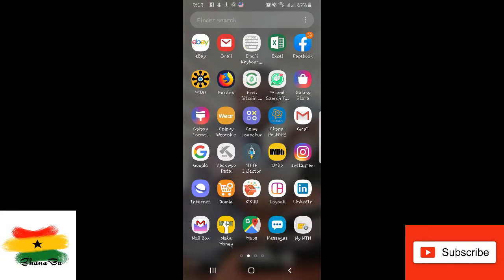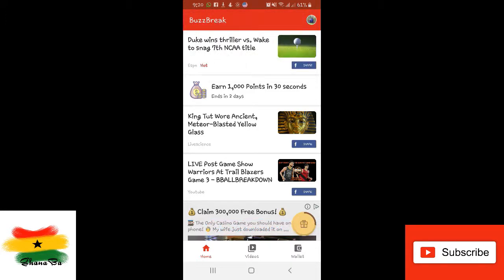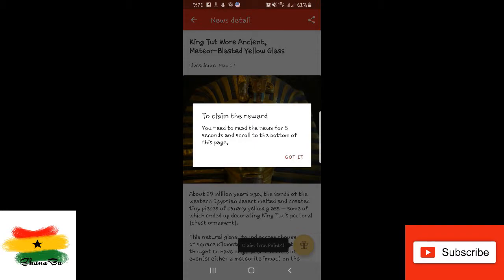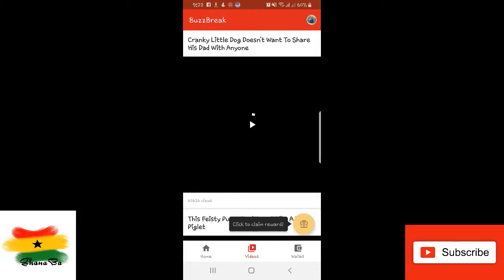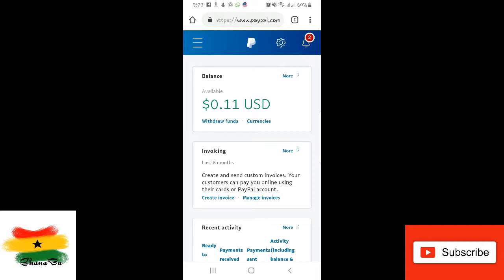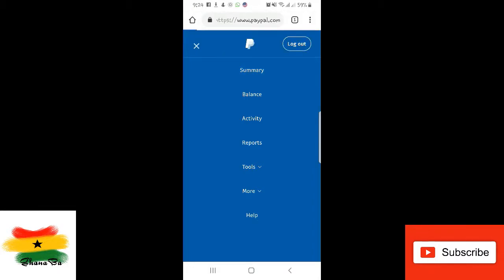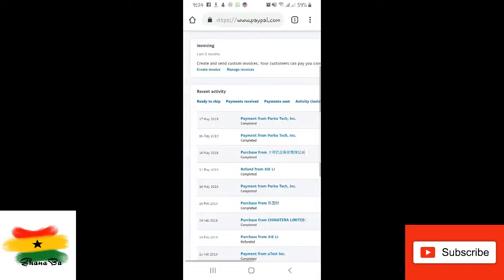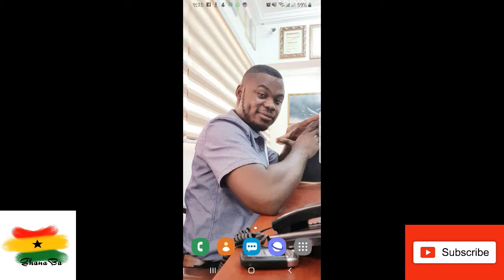HOW TO EARN MONEY $5-20 ONLINE WITH BIG TOKEN- WORLDWIDE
BIGtoken is a platform for consumers to own, verify, and sell their data. With BIG, you can manage your digital data and earn rewards when you share your data and each time that data is accessed by advertisers.

Earn points by referring friends and family, checking into locations, connecting your social media accounts, answering questions and surveys, and completing team actions.

Use the following code when you sign up for BIGtoken to ensure your friend receives referral credit.
2.Fill in your necessary details and get verified
4.Now complete each and every survey

YOU MIGHT BE REQUIRED TO USE A USA NUMBER TO CONFIRM. if you are outside the USA, create a number by watching this